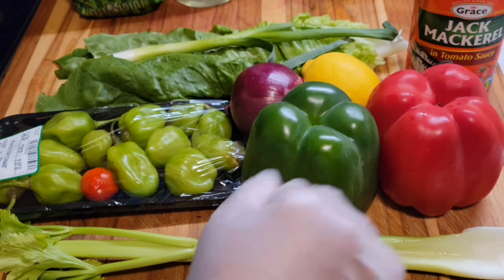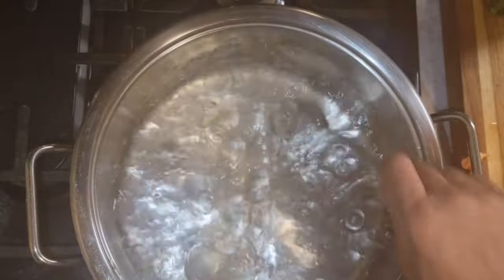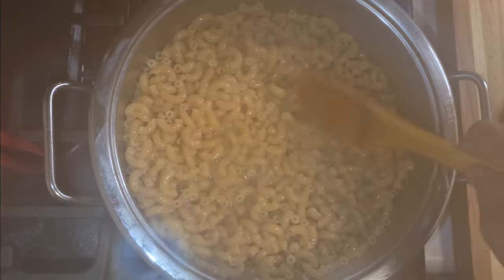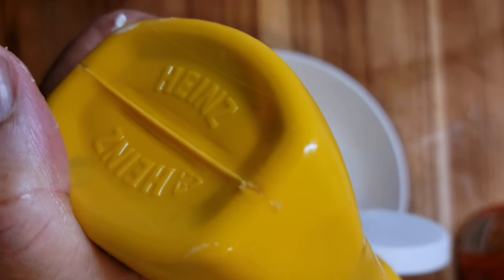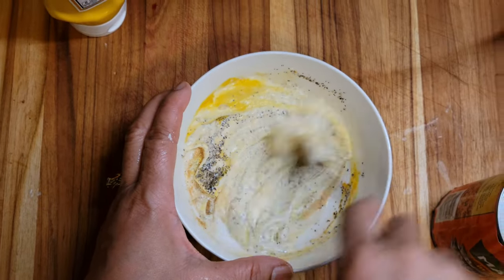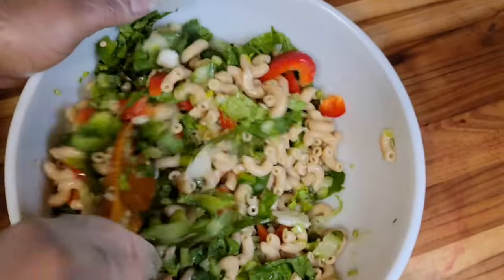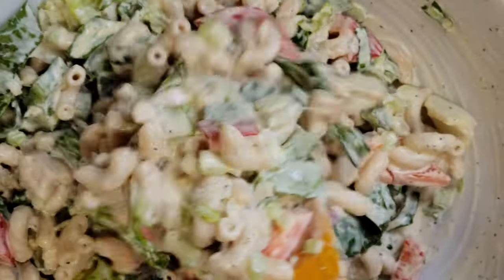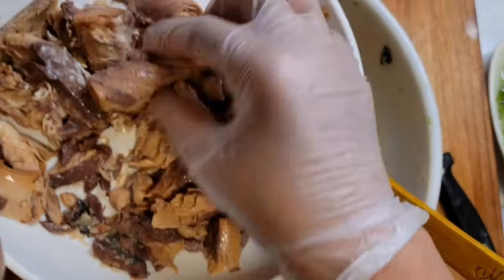Grace Mackerel Salad 🇯🇲